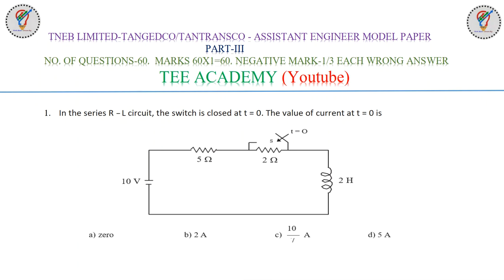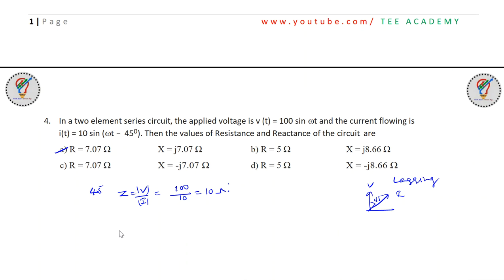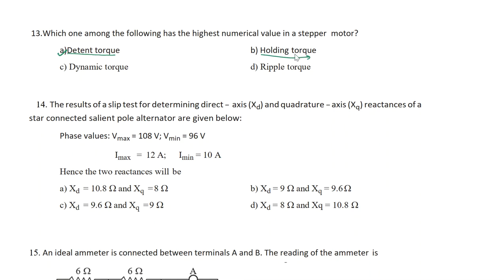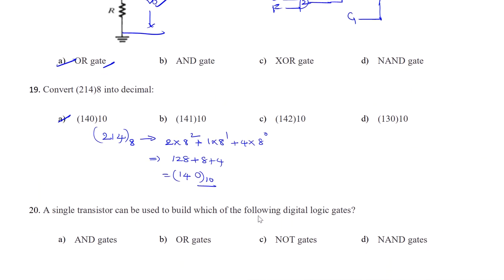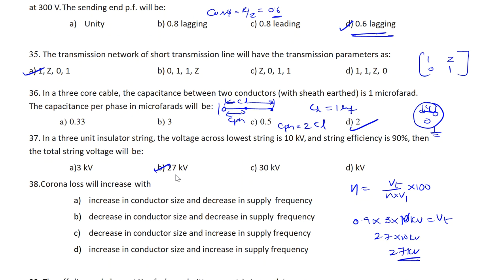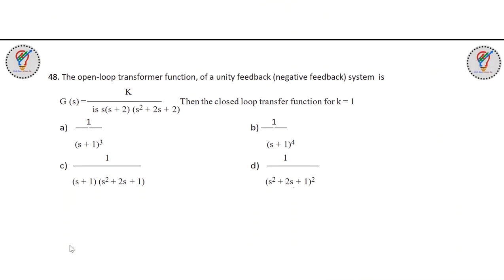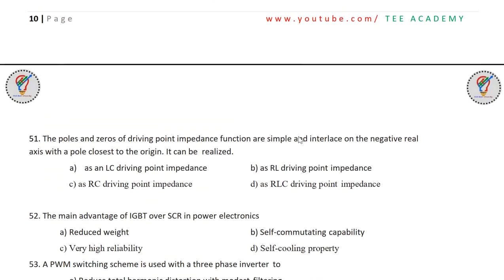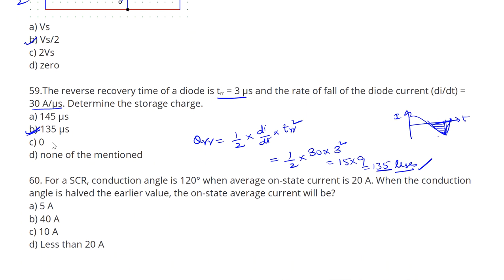ASSISTANT ENGINEER PREPARATION ! MODEL PAPER